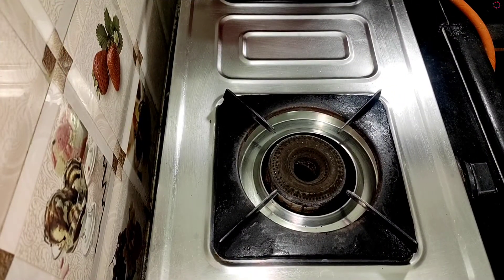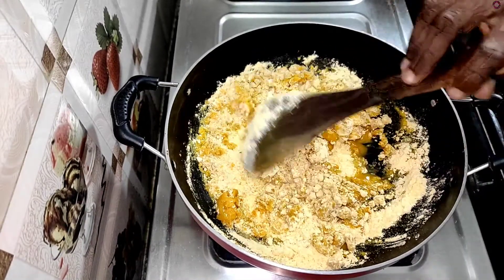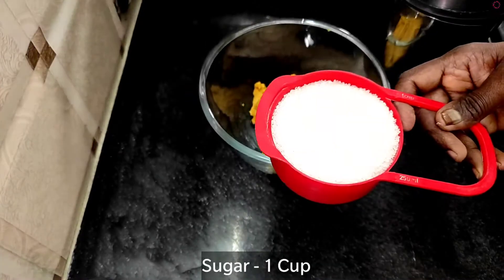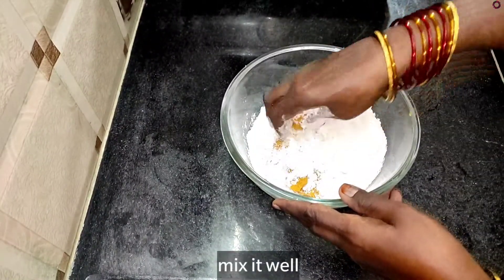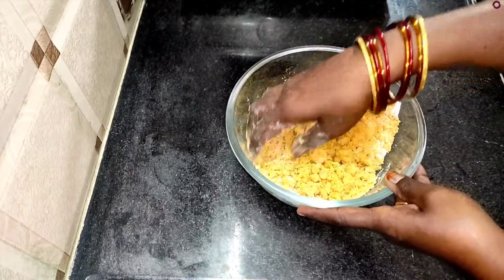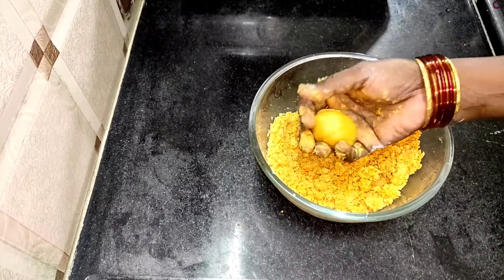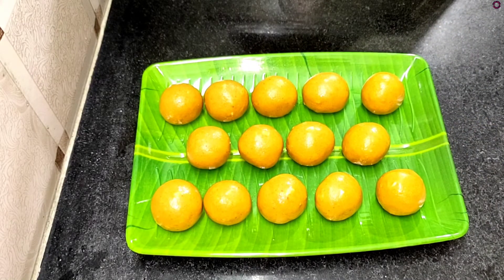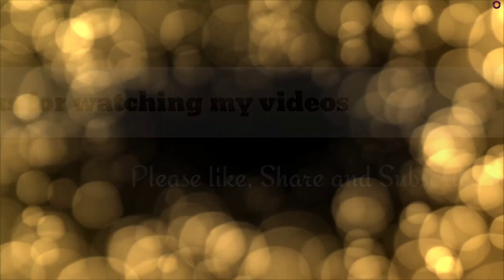Besan laddu recipe @ Besan Ladoo Recipe @ (Diwali Sweets)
How to make perfect Besan Laddu Recipe
Besan ladoo recipe at Home
Simple and Very tasy besan ladoo
Besan laddu by Geetha kitchen
Besan laddu recipe in telugu